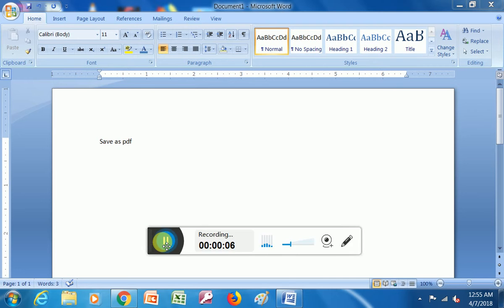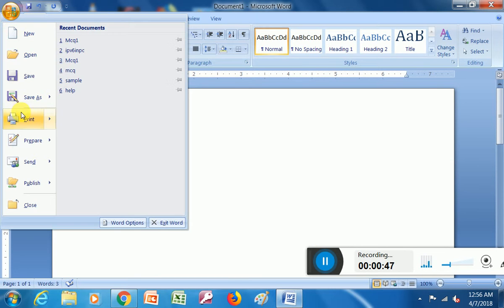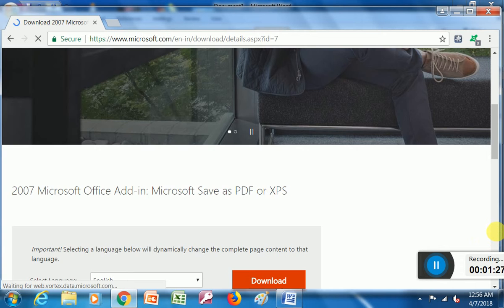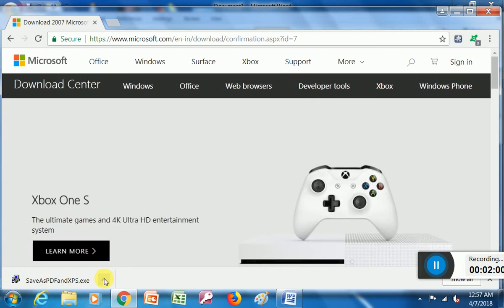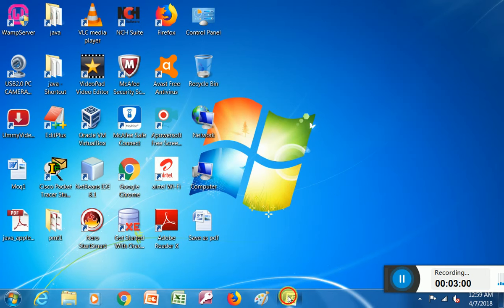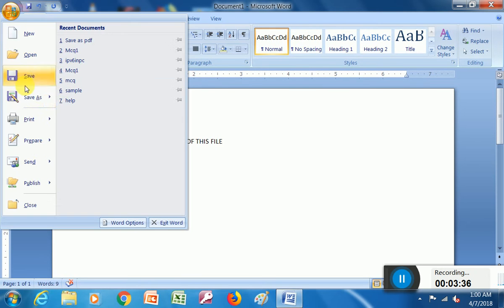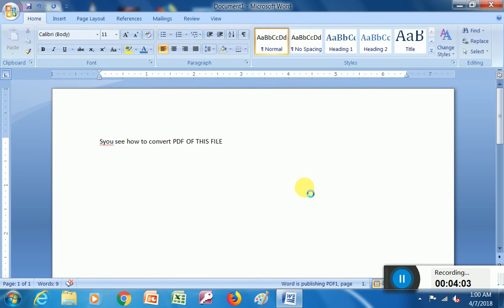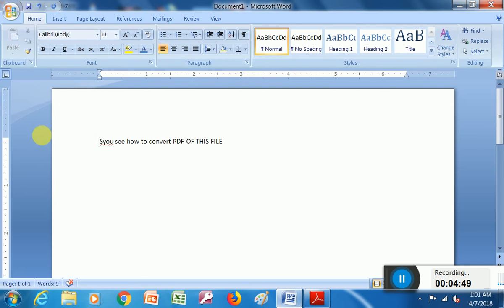WORD 2007: SAVE AS PDF SW FOR OFFICE 7 ADD-INS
MS WORD CAN BE CONVERTED TO SAVE AS PDF FOR OFFICE 7 WHERE THE FEATURES IS NOT ADDED BY DEFAULT AND THE INSTALL THE SAVES AS PDF TO CONVERT  YOUR WORD FILE CONVERTED TO PDF  FILE. SEE THE PRACTICAL by itechsolution.